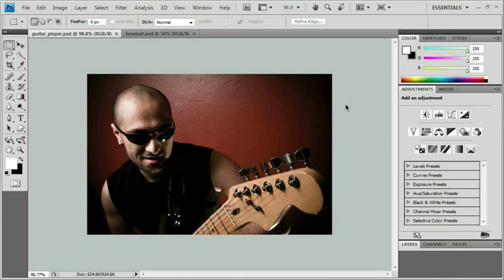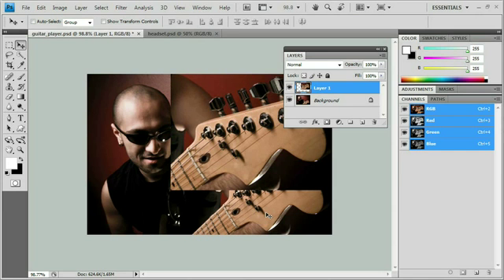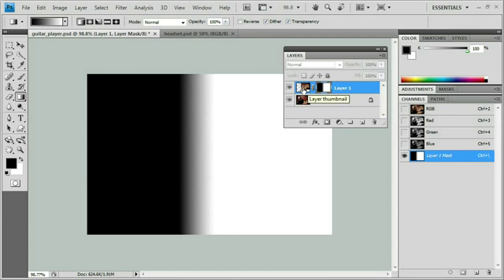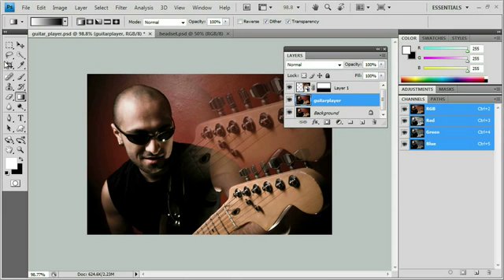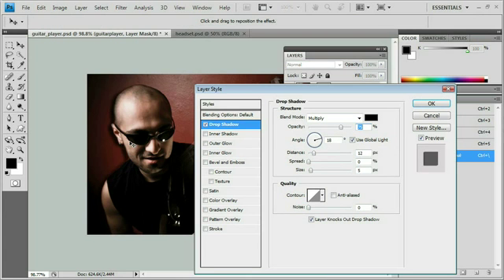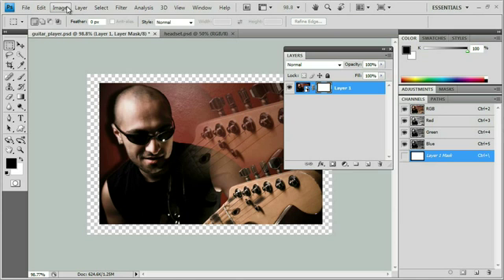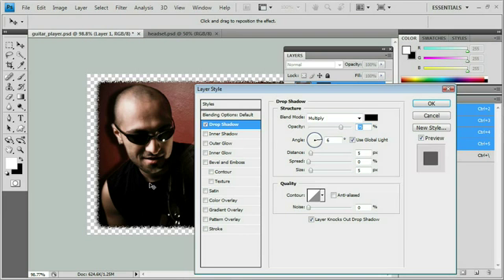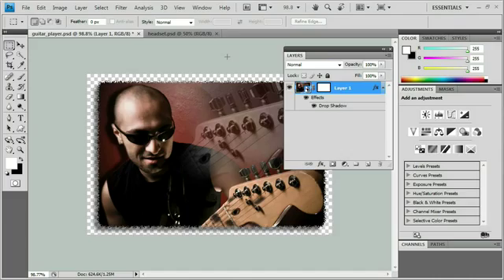G 04 Using Adjustment Layers with Smart Objects, Part 2 Chapter 07 NON DESTRUCTIVE EDITING